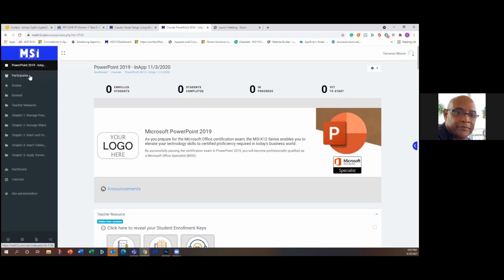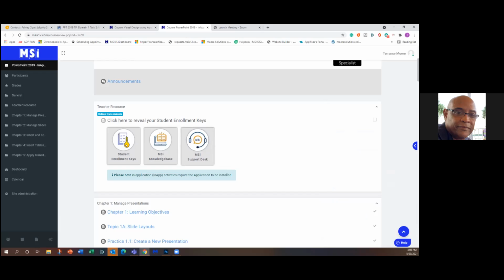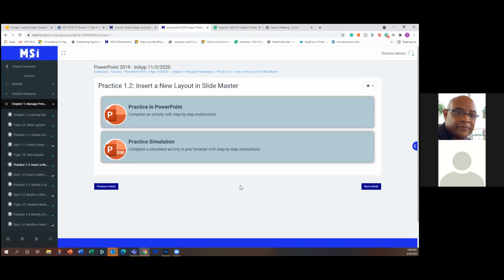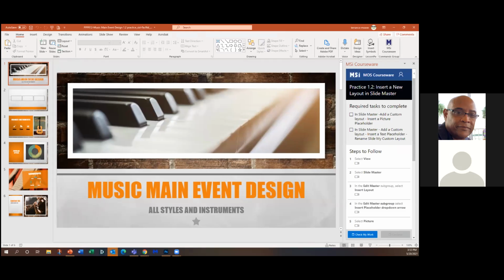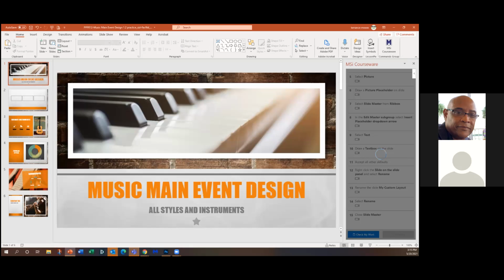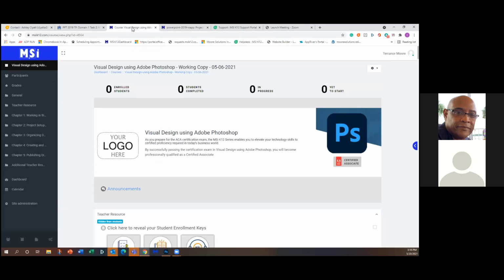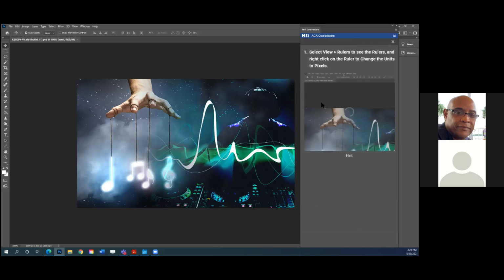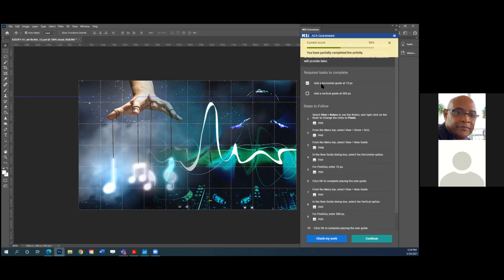Flexible Learning with MSi Online Courseware for Adobe & Microsoft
Help your students excel wherever they are with Moore Solutions. MSi offers online industry certification courseware for Microsoft and Adobe. The curriculum aligns with exam objectives and addresses State DOE course frameworks. This innovative web-based solution is fully functional on a Chromebook, PC, and/or tablet. In this webinar, we are excited to have the CEO of MSi, Mr. Terrance Moore, discuss the remote compatibility features of the MSi learning platform for CTE curriculum.